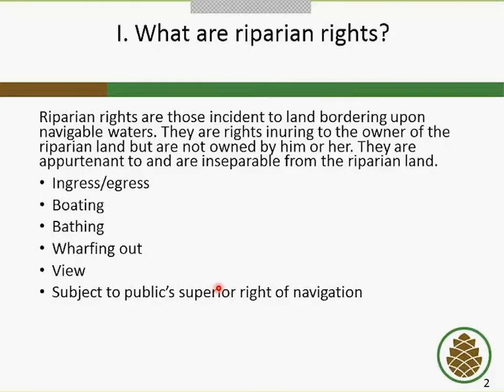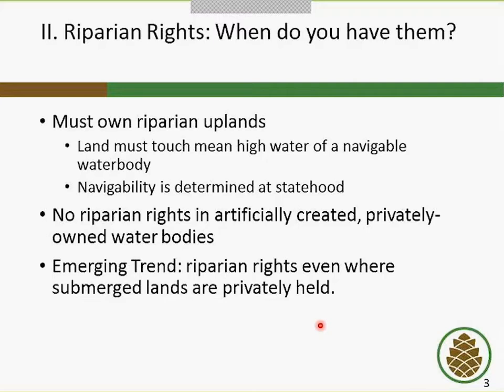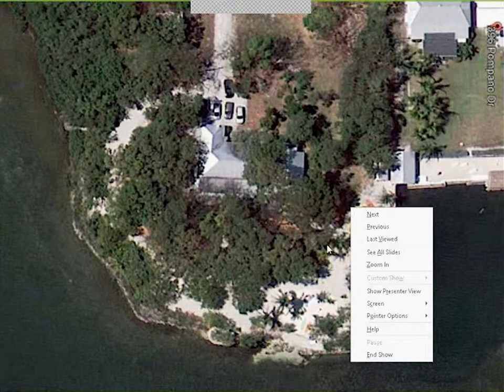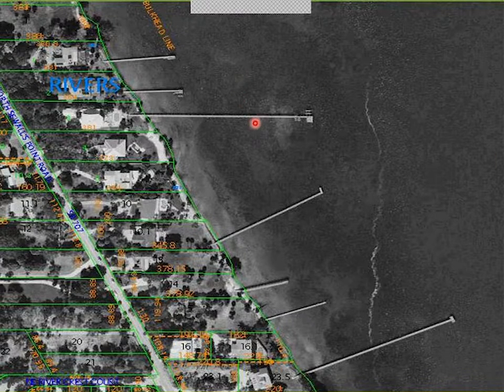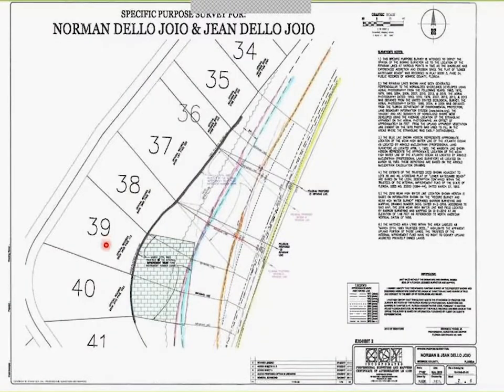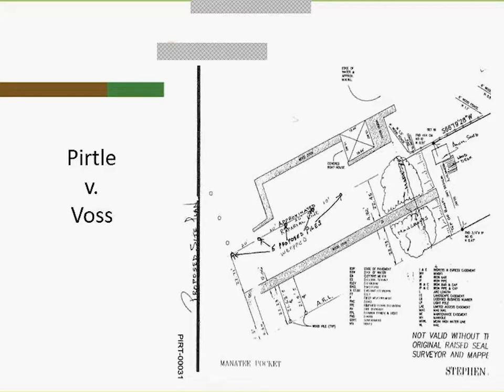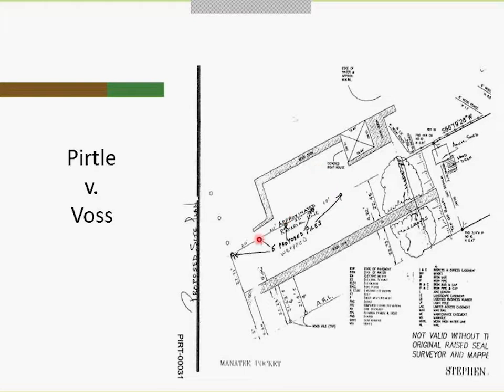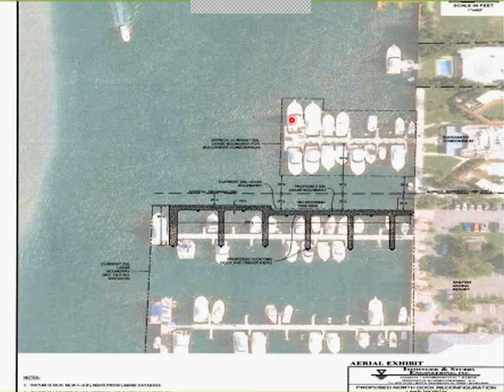Recent Developments in Riparian Rights